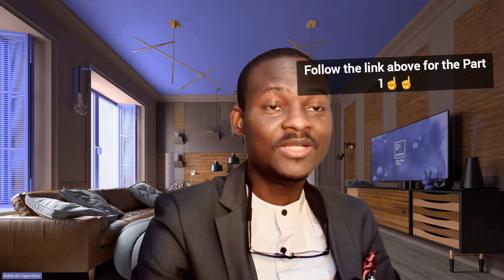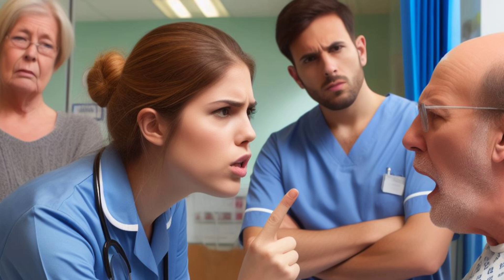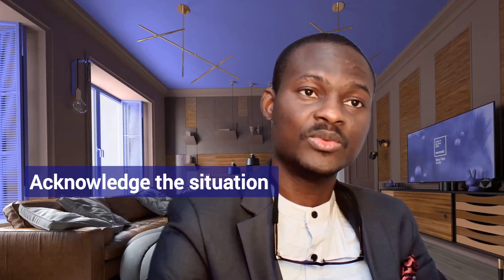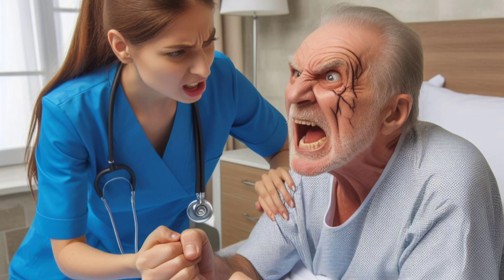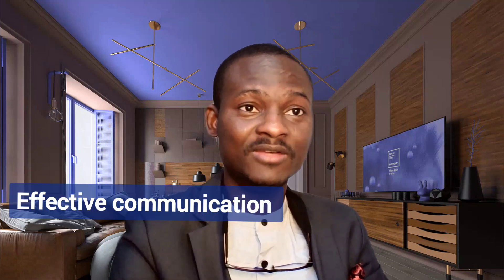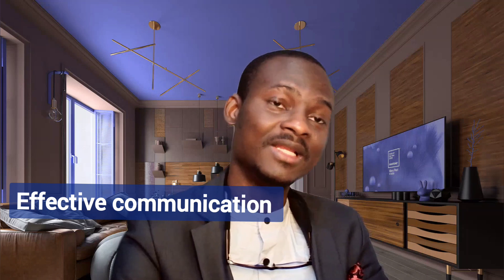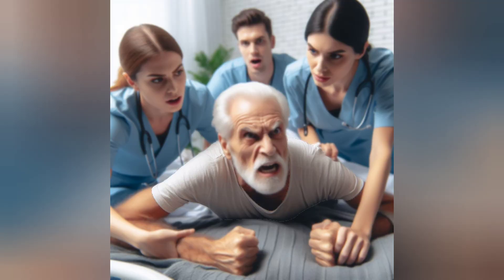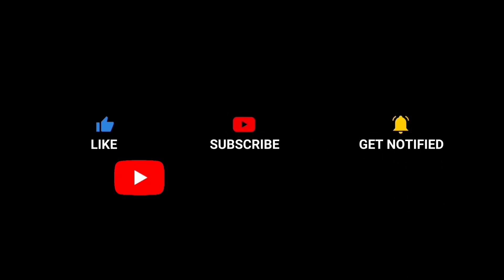Part 2: Strategies for How to Handle Difficult Patients! | Nurse Tips & Techniques 😷👩‍⚕️"